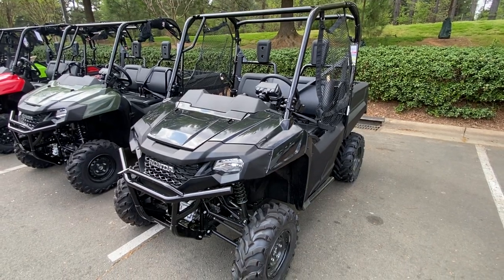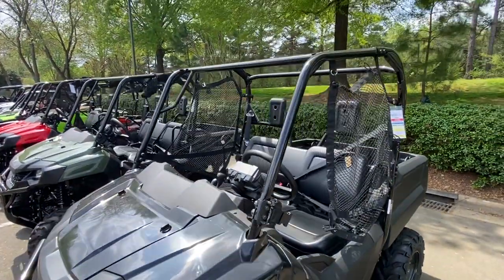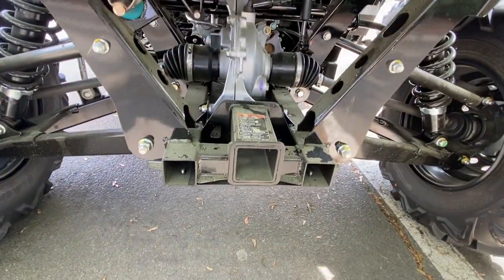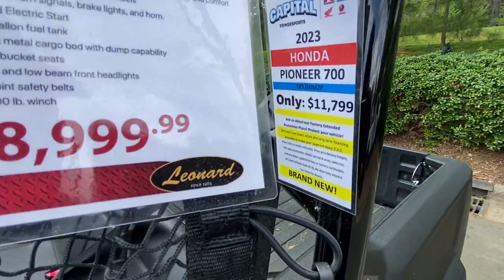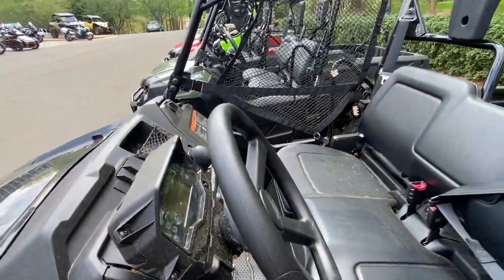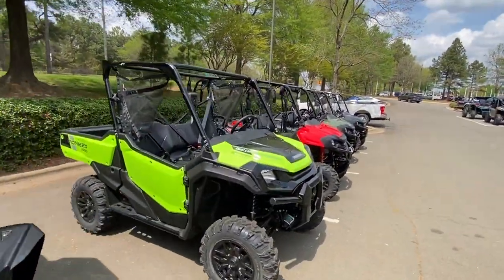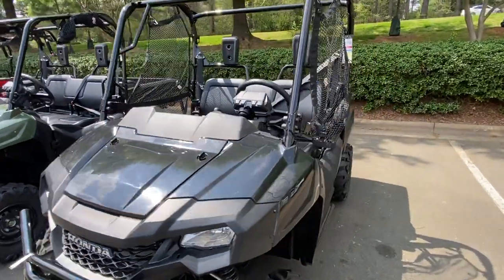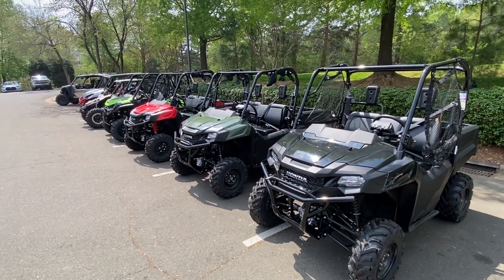Honda UT700 / Coleman UT400. NO Equipment? $11,999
Just check out the difference between these two models. What more money with no equipment. Honda over priced.